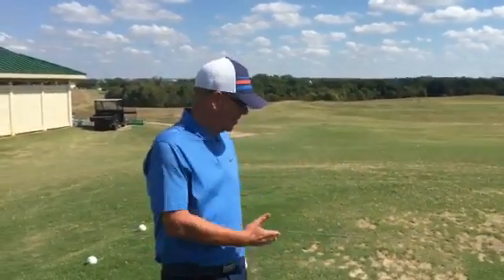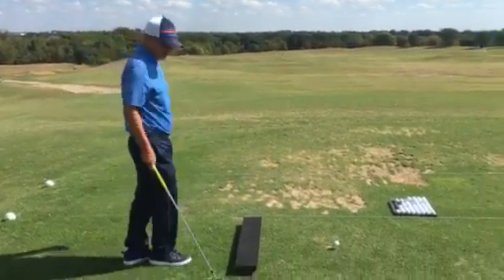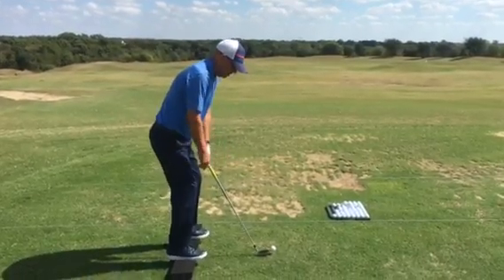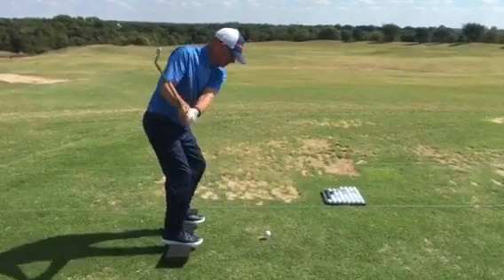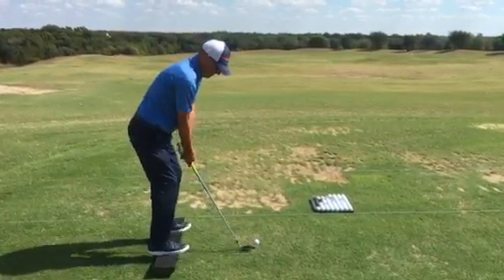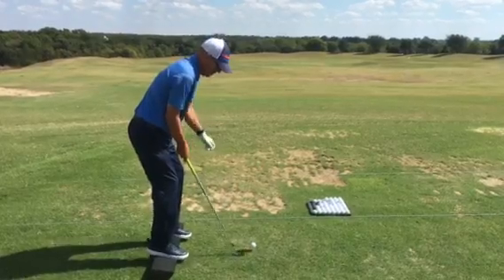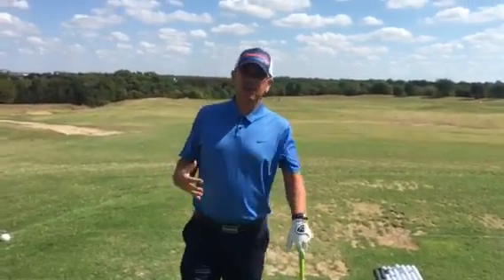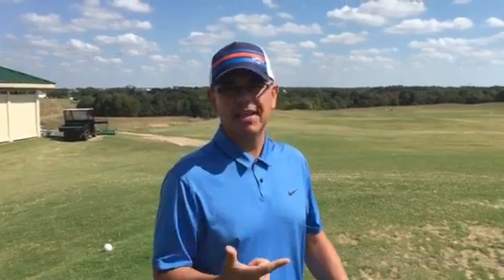Ask the Pro- Brent Blackburn talks balance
Brent Blackburn uses a foam roller to help balance during his golf swing.